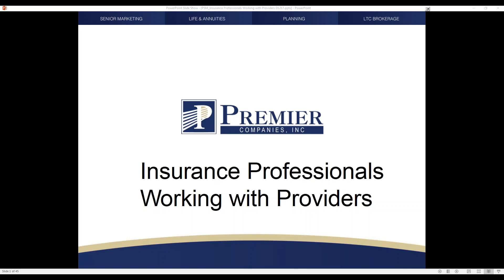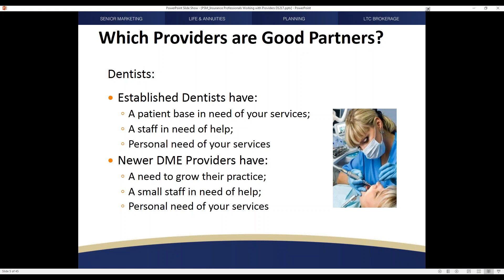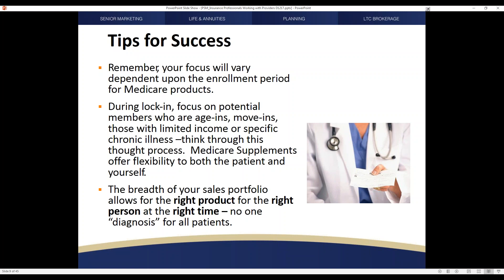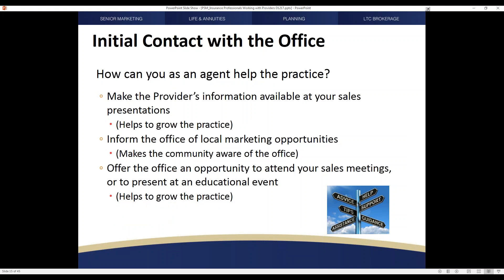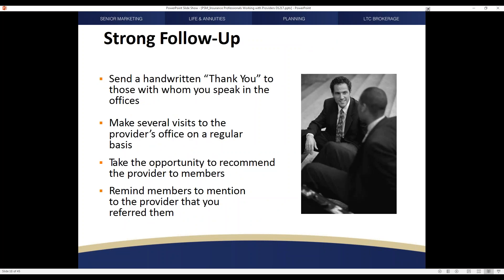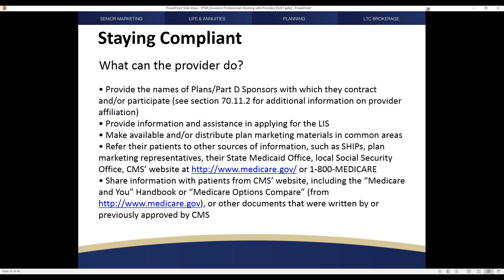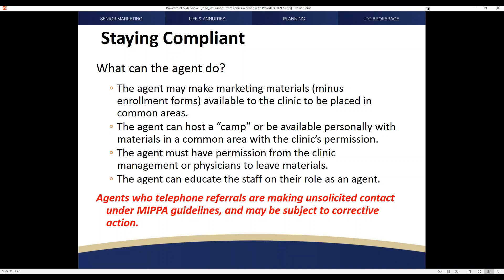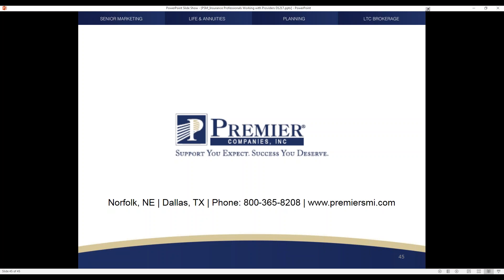Insurance Professionals Working with Providers - 06/28/2017